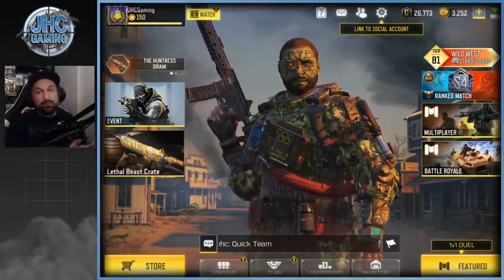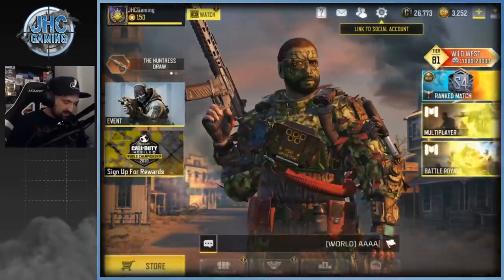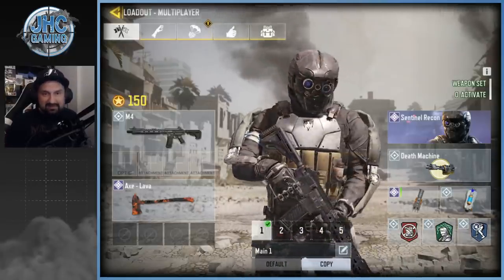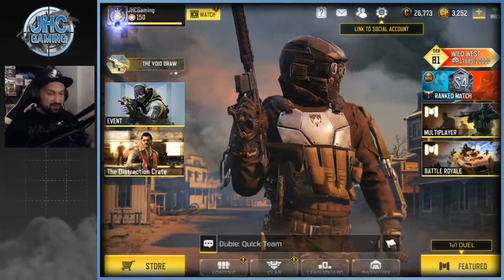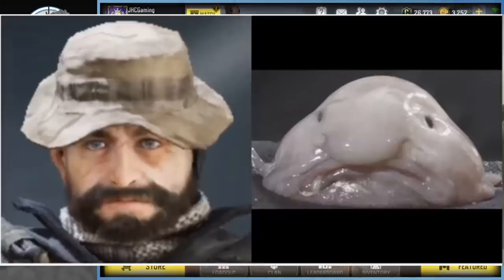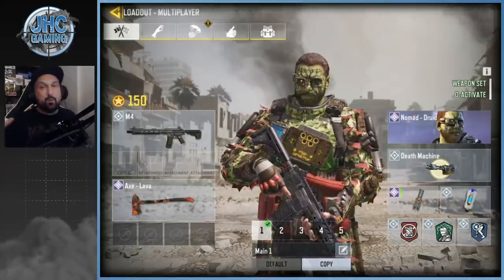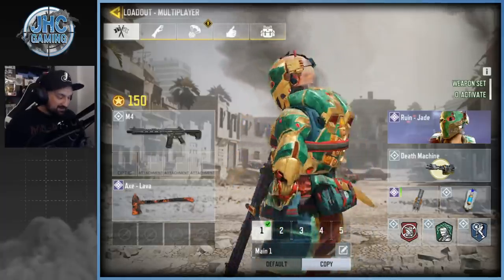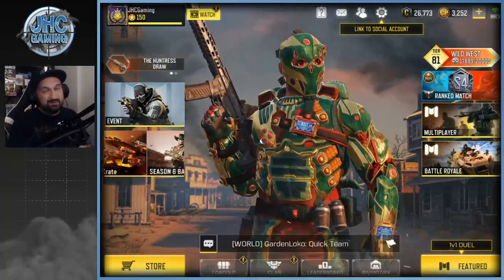TOP 5 WORST Soldier SKINS in Call of Duty Mobile | CoD Mobile skins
In today's Call of Duty Mobile video we look at ALL THE BAD SKINS in CoD Mobile. I made my top 5 worst out of all the characters skins in CODM that I own

Also search my other videos for more cod mobile skins:
Call of Duty Mobile: ALL SKINS | CoD Mobile Gameplay
Call of Duty Mobile Skins: All characters in CoD Mobile
EVERY single CHARACTER skin in the game: Call of Duty Mobile (CoD Mobile)